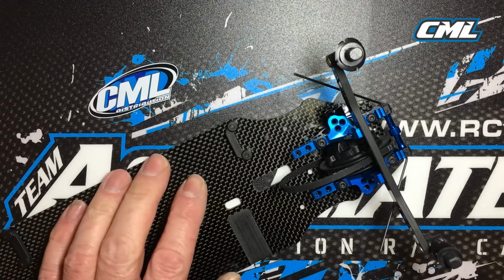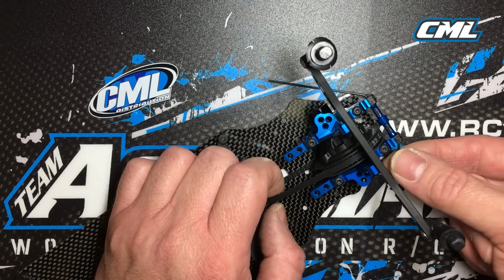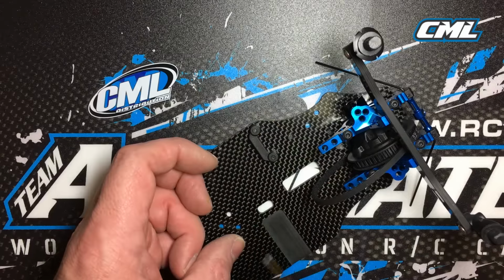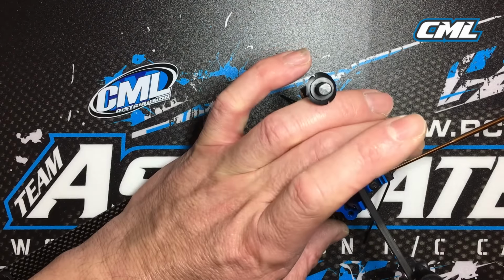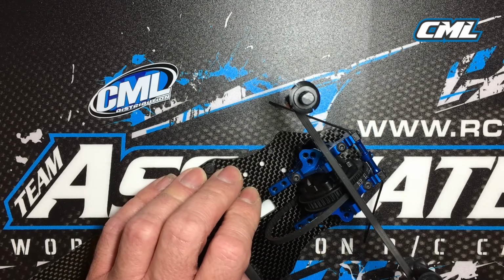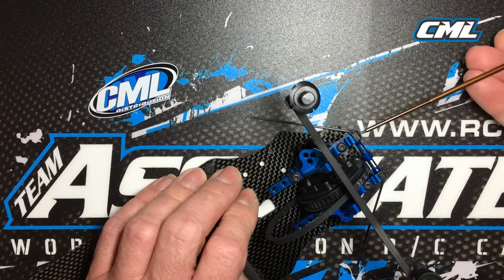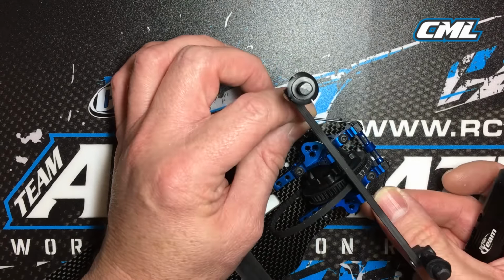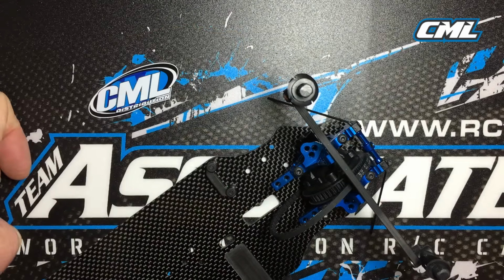Chris Grainger Associated TC7 Build Guide - Part 3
Multiple BRCA Touring Car Champion and RC legend Chris Grainger talks us through a series of build guides for the new Team Associated TC7 radio control touring car.